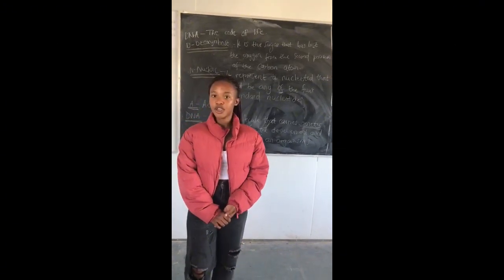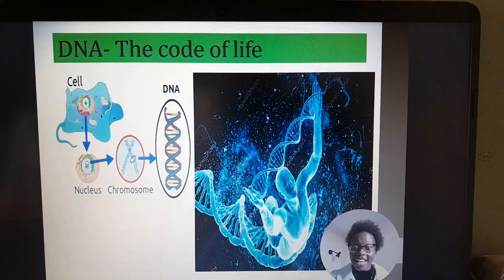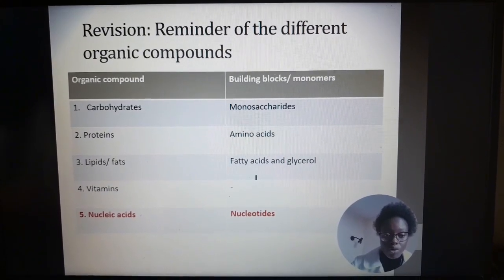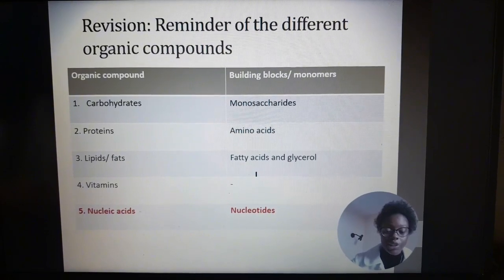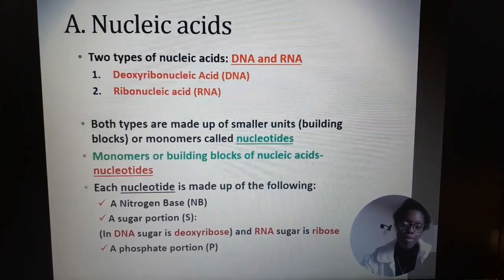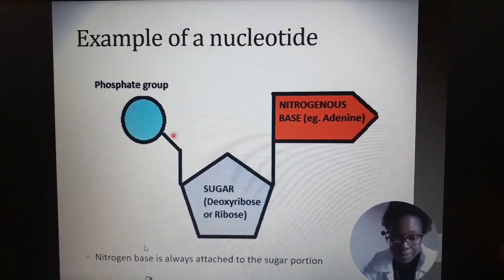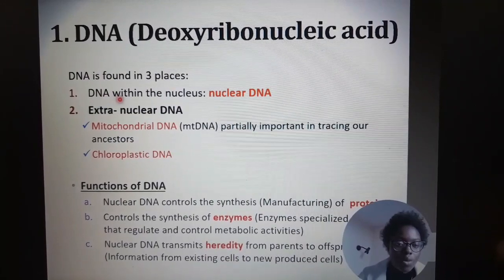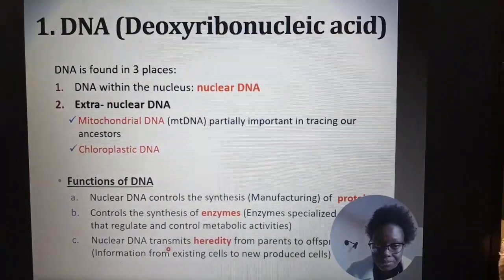Grade 12 Life sciences DNA THE CODE OF LIFE